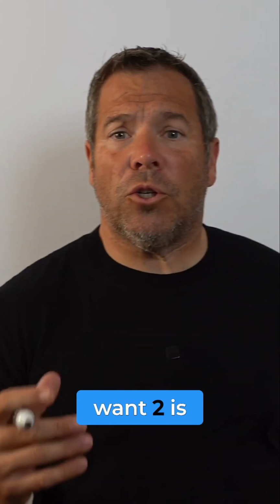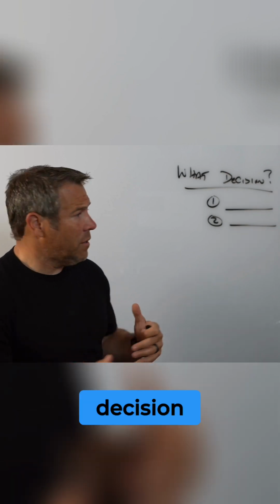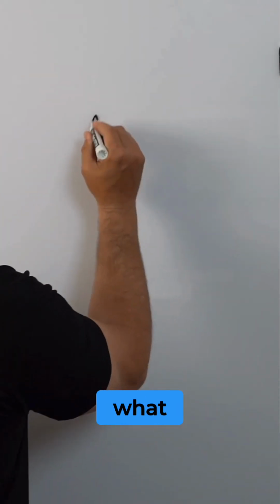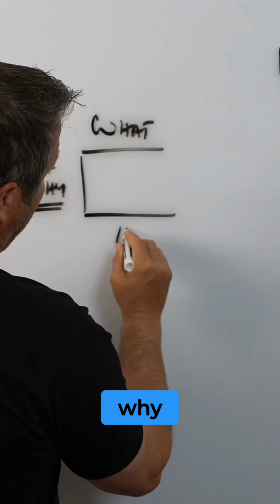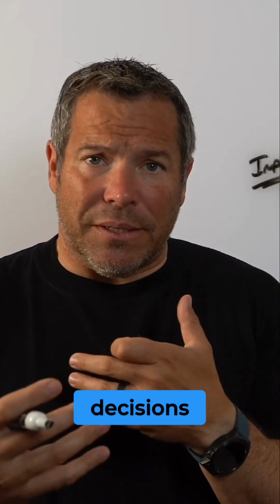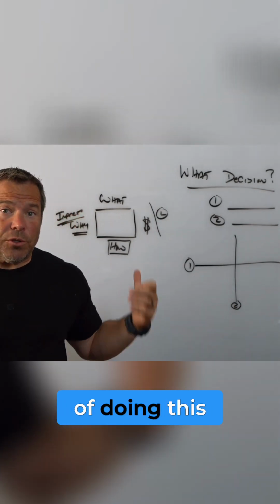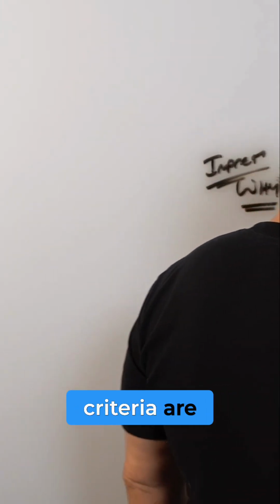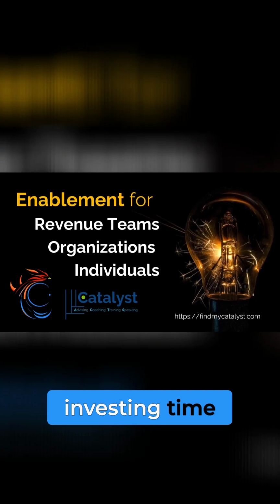Make Tough Choices EASILY Decision Making Framework